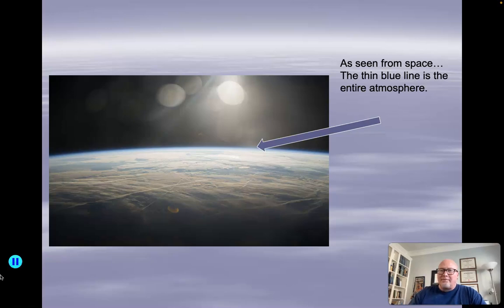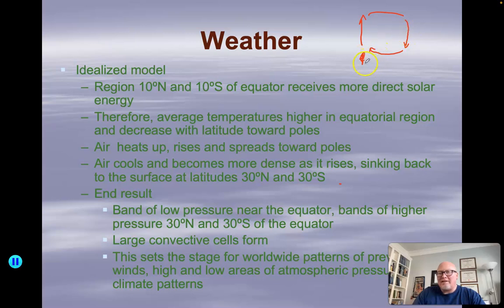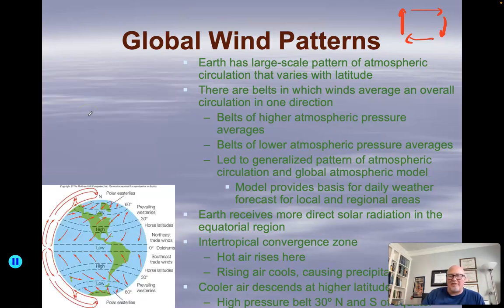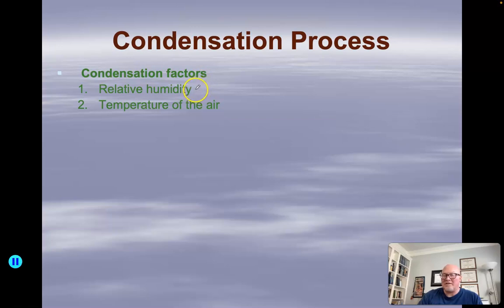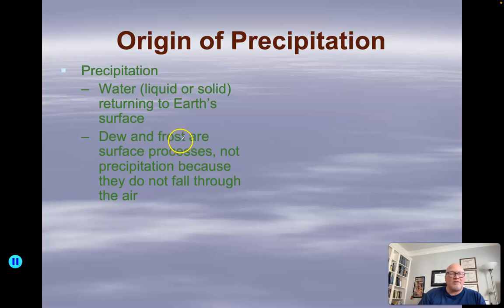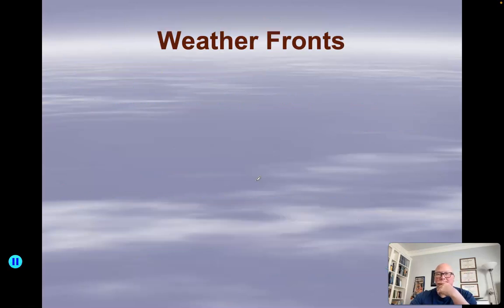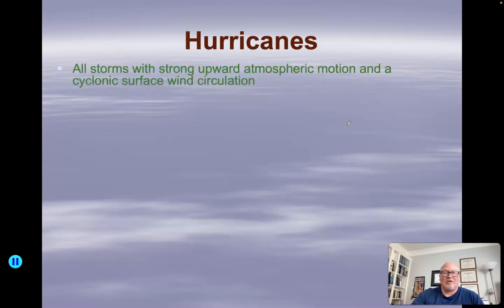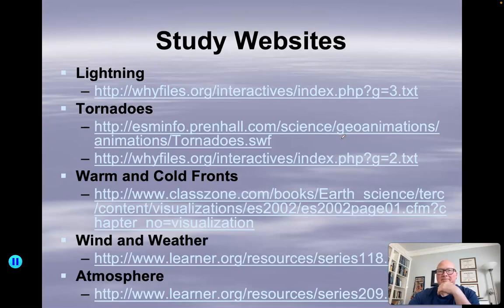Weather and Climate Atmosphere